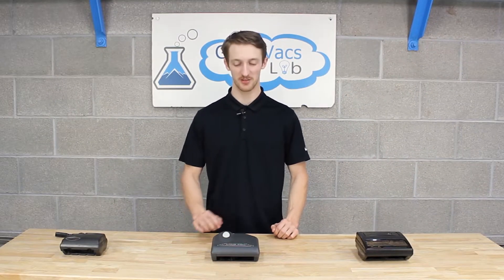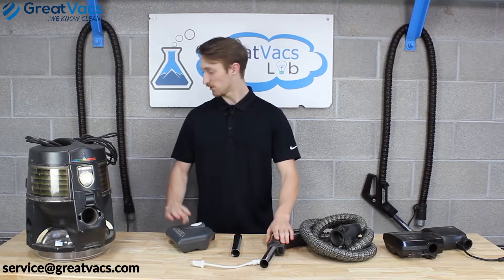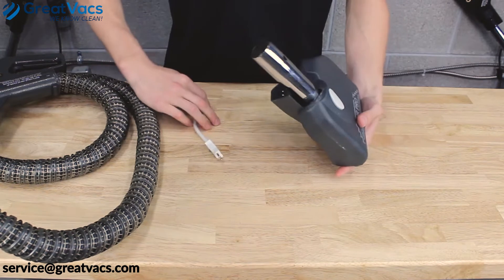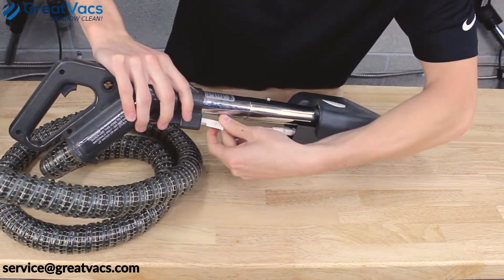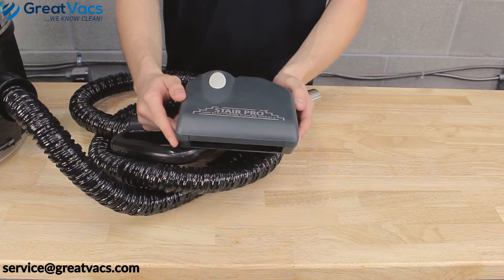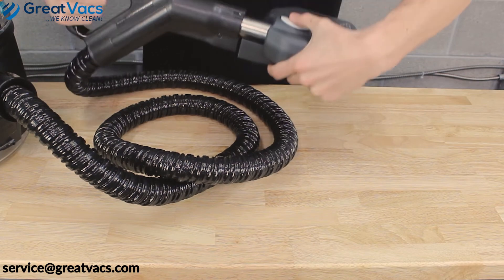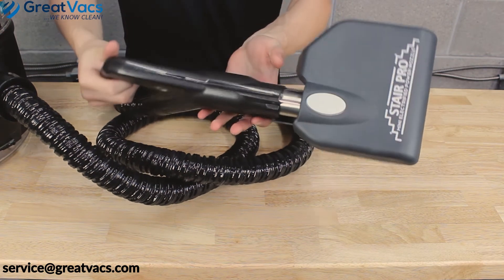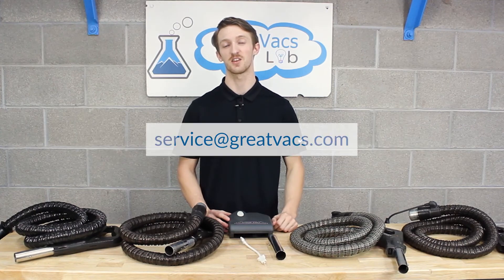Getting to Know Your Stair Pro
If you’re wondering why we no longer sell Rainbow Rainmates with our Rainbow vacuums, it’s simply because they are hard to find, and even harder to refurbish. The solution? Come up with a better version that can be sold as brand new! Introducing the Stair Pro. We have versions that fit any model of Rainbow vacuum, as well as versions that will fit many other vacuums!